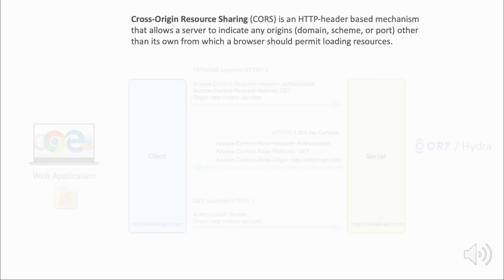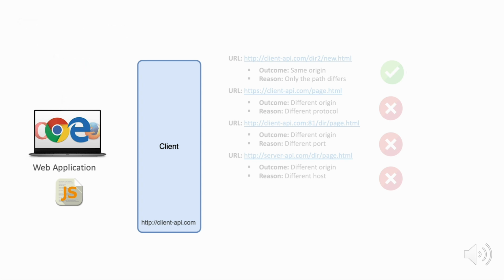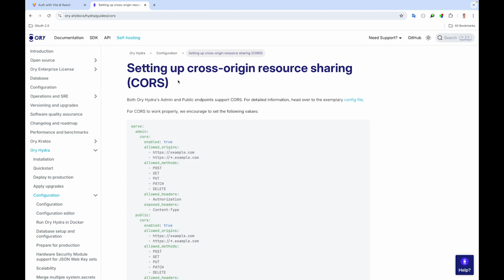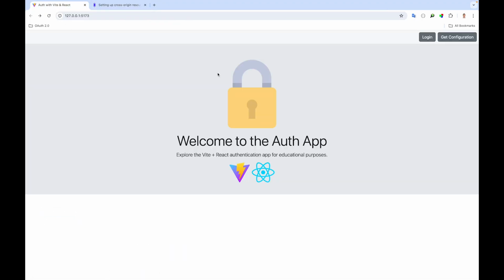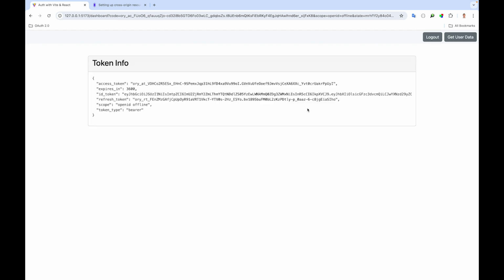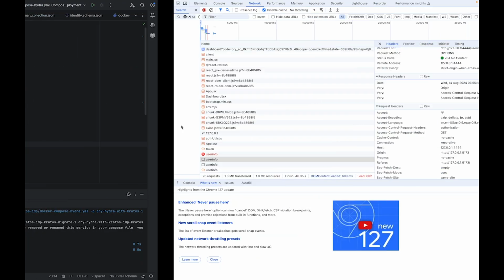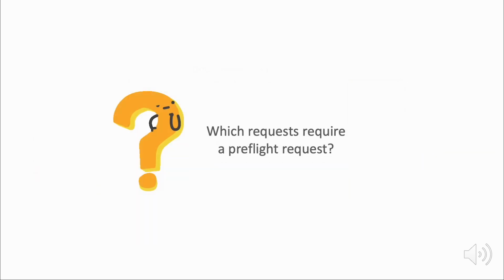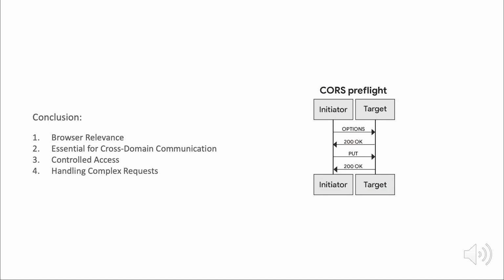Mastering CORS: Secure Cross-Origin Requests Simplified [Ory Hydra, Vite + React]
00:00 What is CORS?
01:46 What is Same-origin policy?
03:30 How does cross-origin resource sharing work?
05:19 Configure CORS in Ory Hydra
13:30 What is Preflight request?
16:28 Conclusion